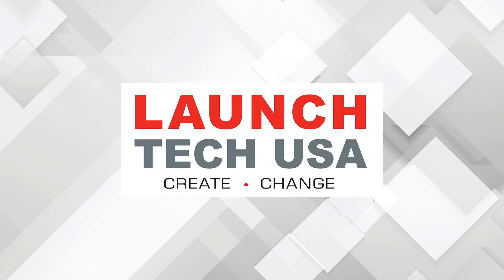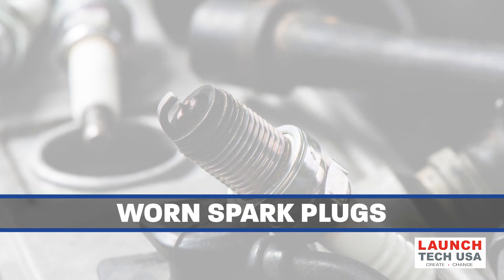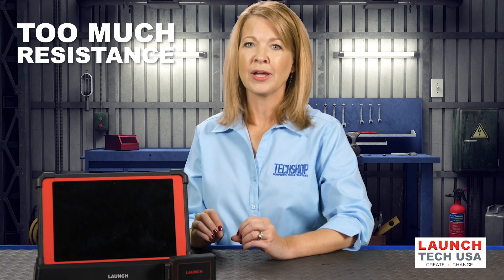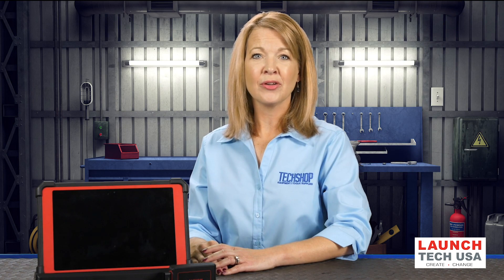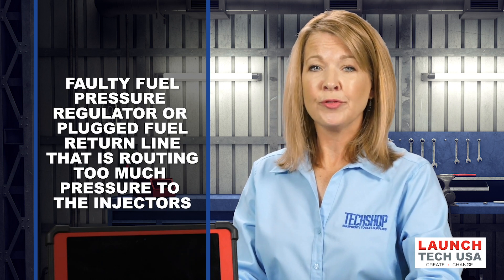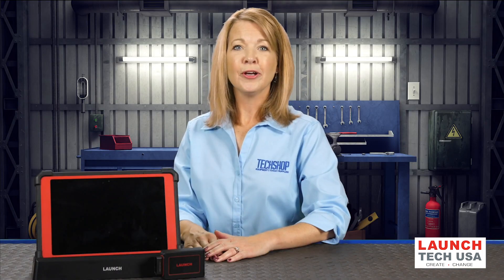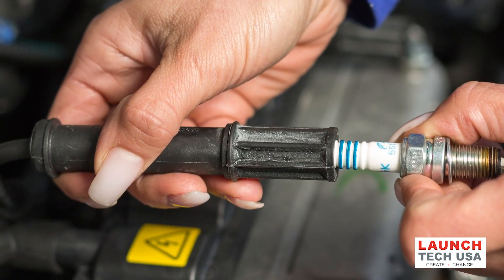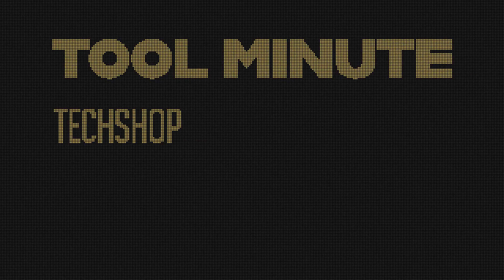TechShop's Tool Minute: Cylinder Misfire Codes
In this video, we’ll dive into what’s going on when you have a misfire code for a particular cylinder.